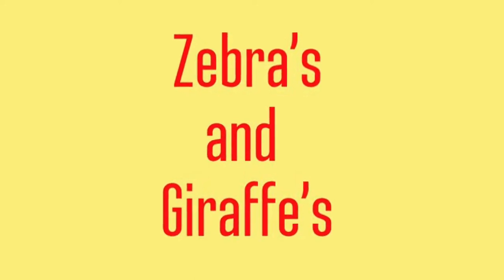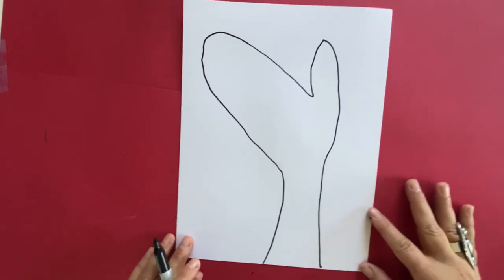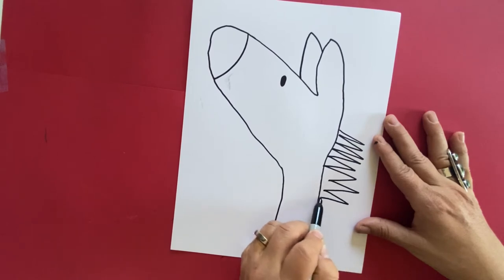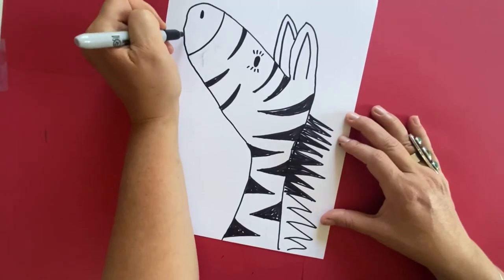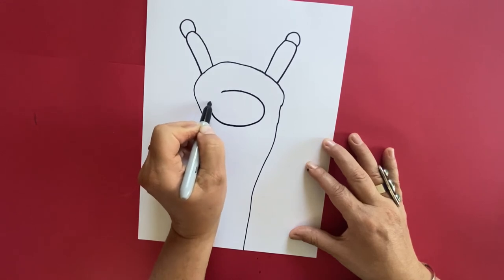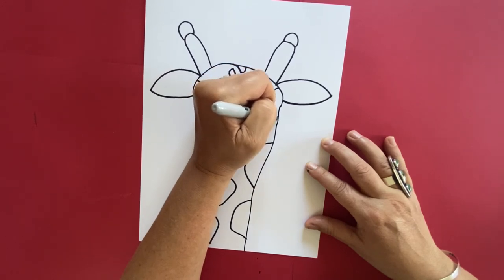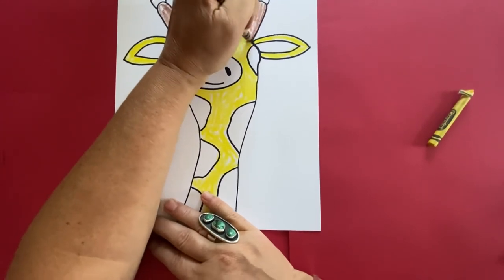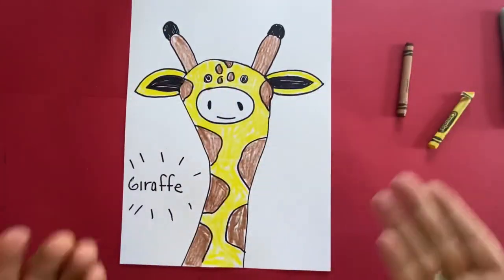Zebra and Giraffes Oh My - Hand Contour Drawings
Learn to make a zebra and giraffe using the contour line of your hand!
Teach the young artist that using a simple pencil and your hand can make some cool animals.